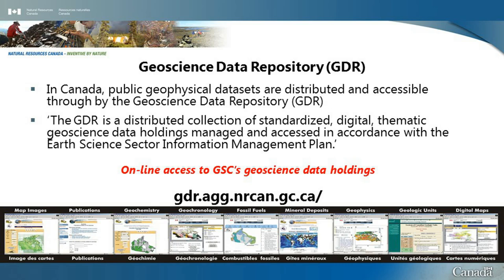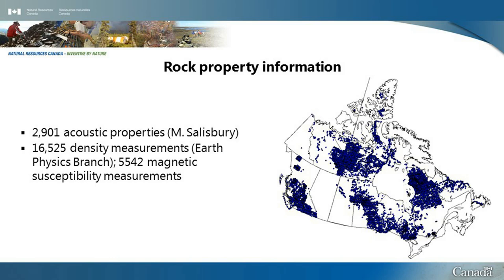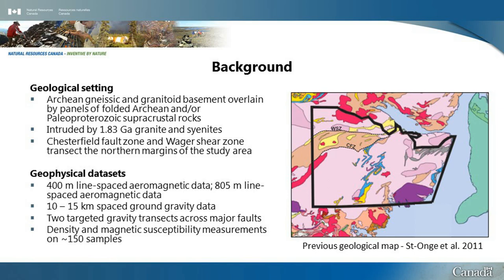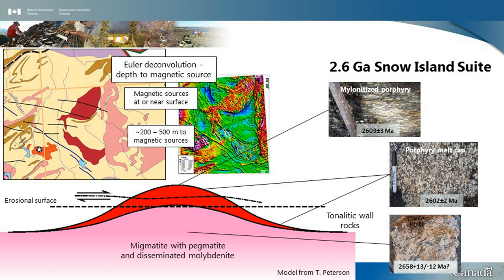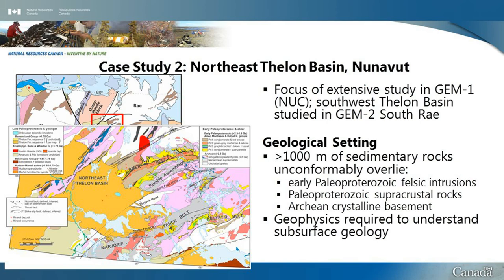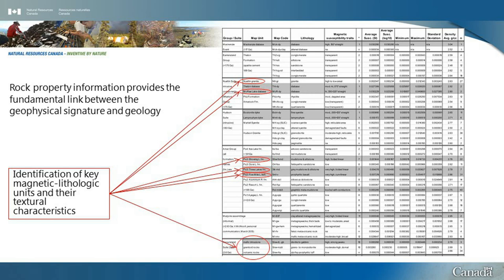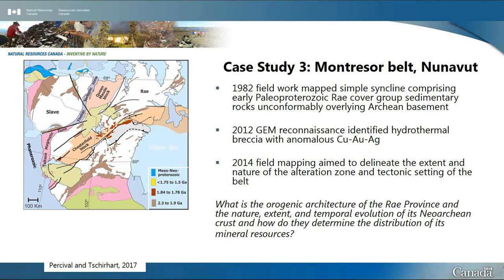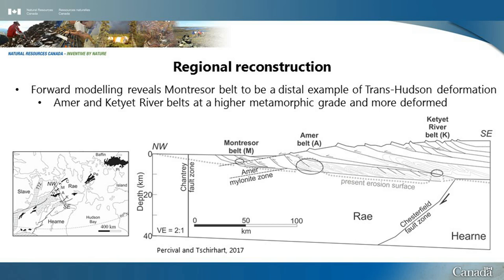6- Geophysical Datasets for Effective Geological Interpretations- Vicki Tschirhart, 2017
Overview, use, and interpretation of regional, publicly available geophysical datasets in Canada.

Presented by Vicki Tschirhart (Geological Survey of Canada) at the Decennial Mineral Exploration Conference (DMEC) Workshop, 2017.

DMEC was hosted at the Prospectors & Developers Association of Canada (PDAC) Convention, Toronto, Canada.